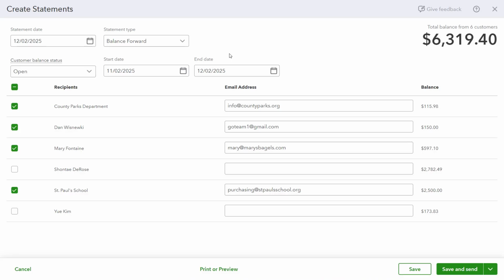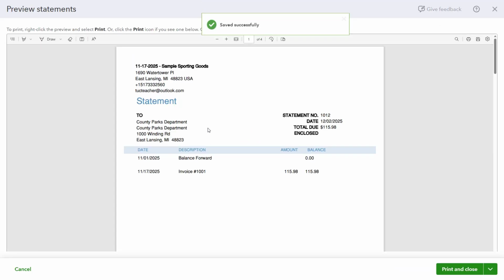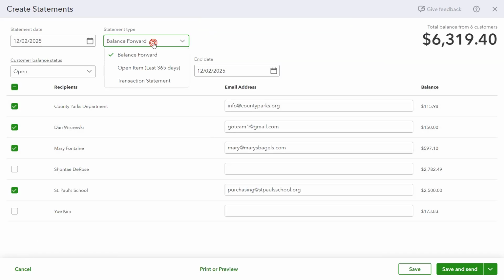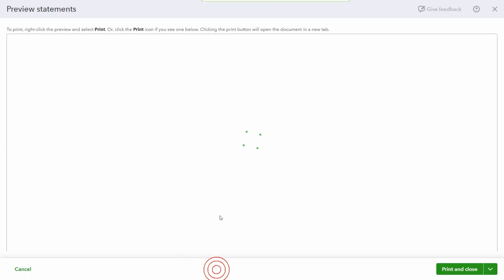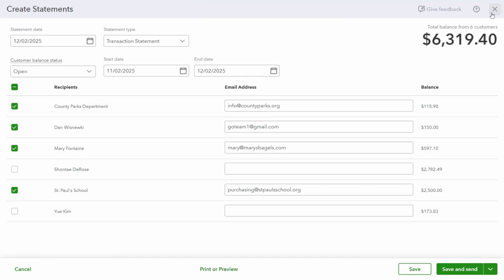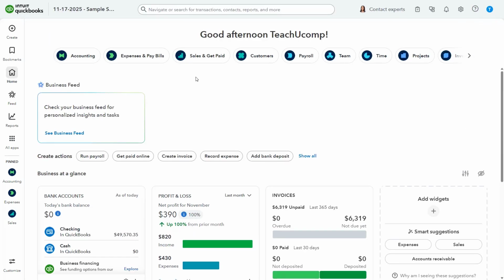Learn about Statements and Customer Charges in QuickBooks Online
This video shows the different types of customer statements in QuickBooks Online and discusses different ways to enter customer charges that appear in statements. This video is from our complete QuickBooks Online training, _Mastering QuickBooks Online Made Easy_ ™. *To get the full QuickBooks Online training, please visit:*